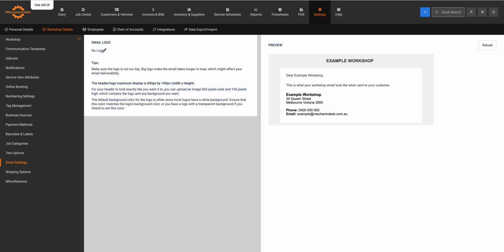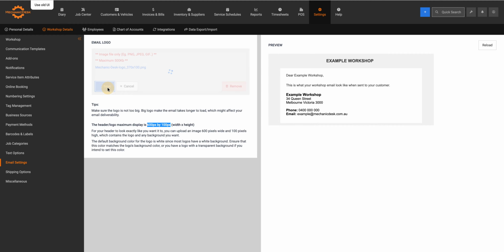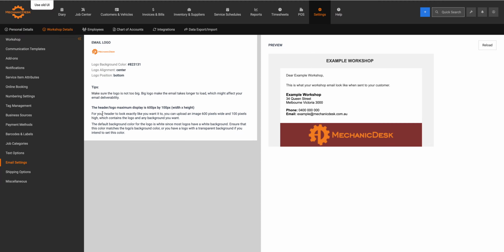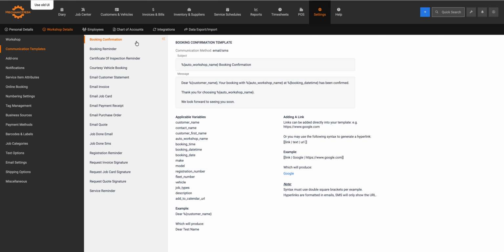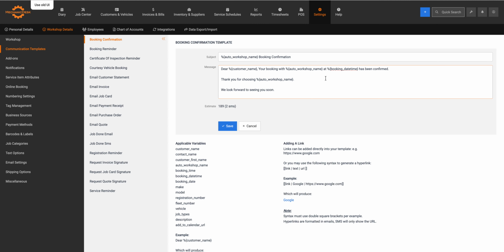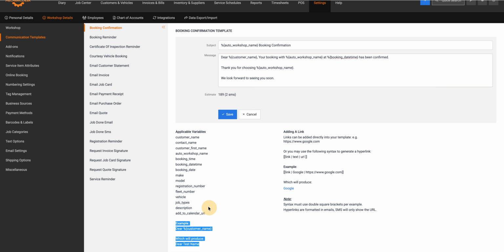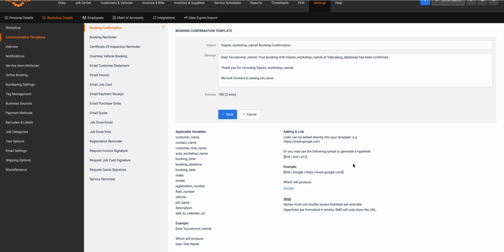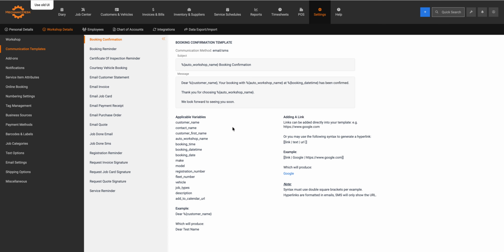1.3 - Customising workshop emails and communication templates